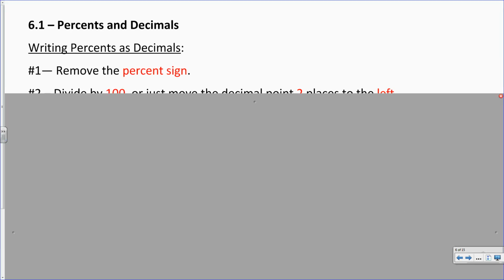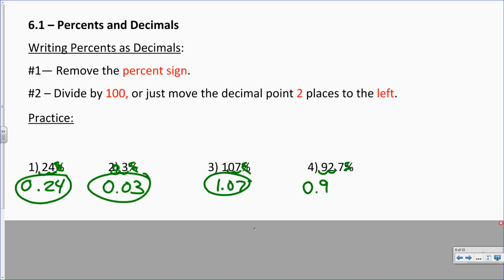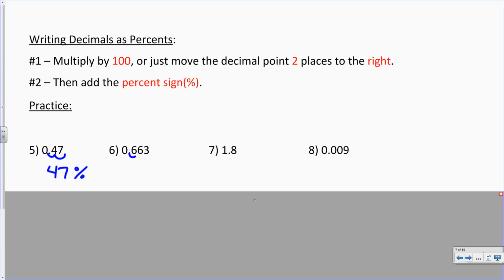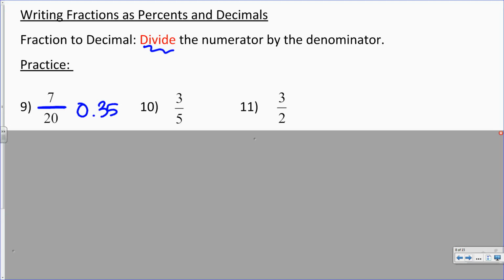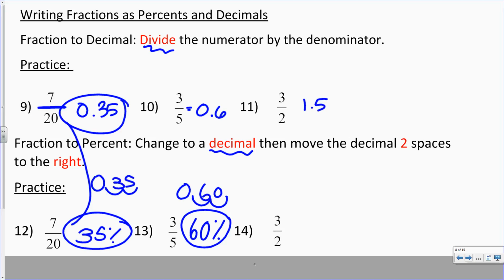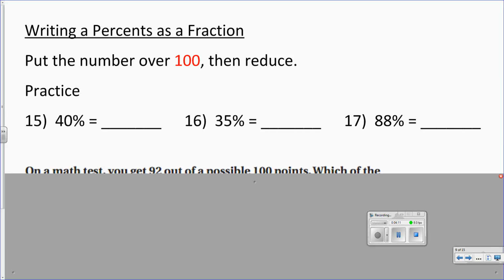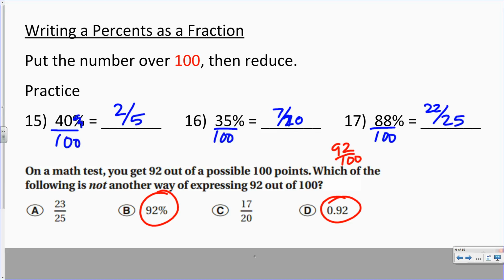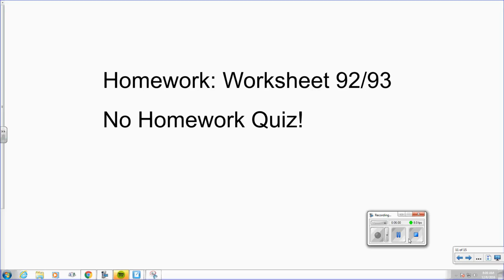6 1 Notes